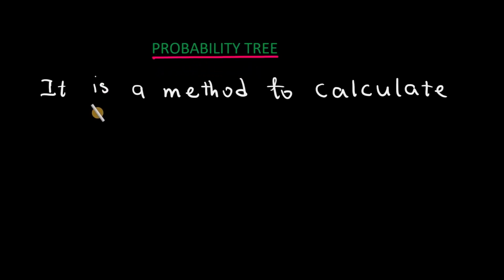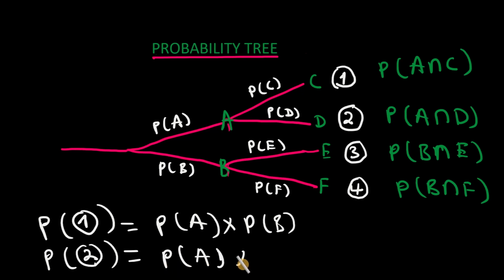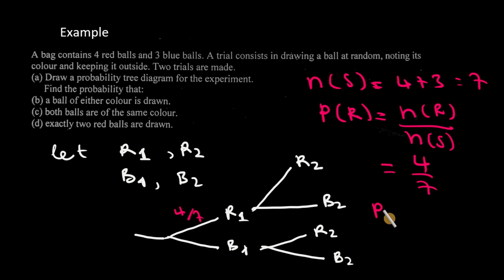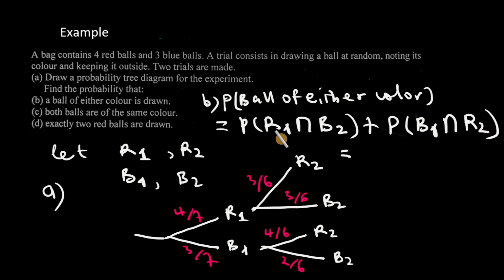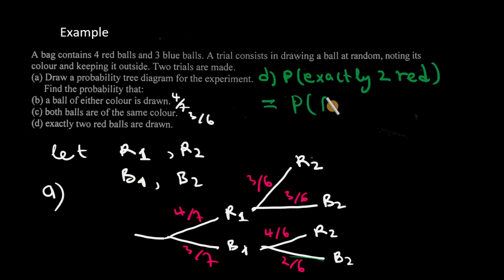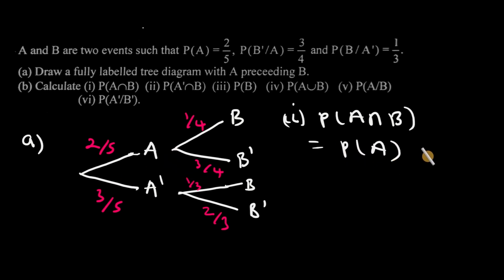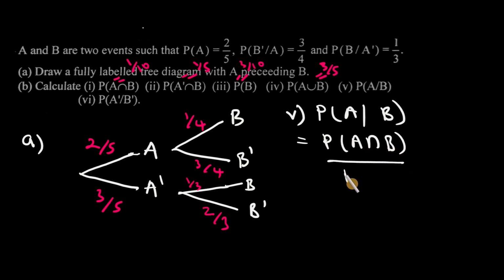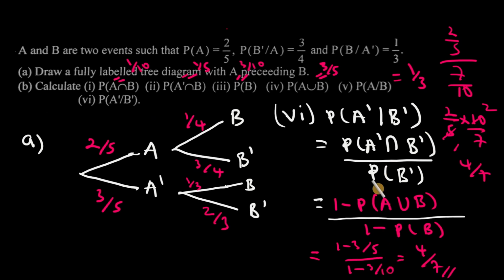Definition of probability tree and solved examples.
solved examples on selection of ball from bag with replacement using  probability tree.